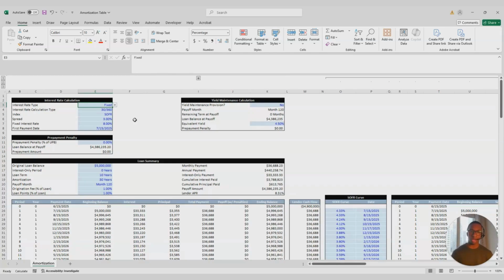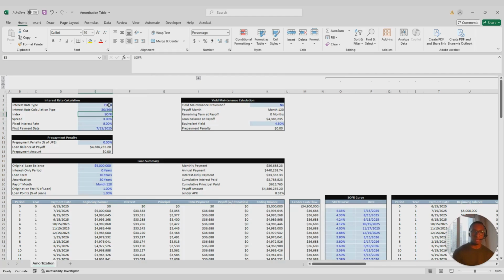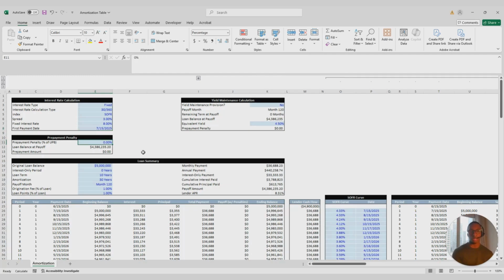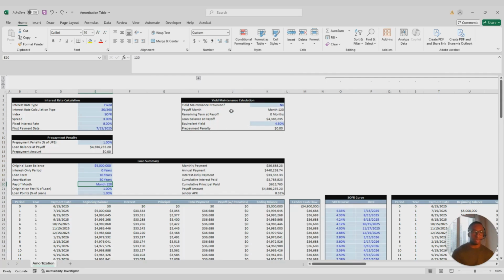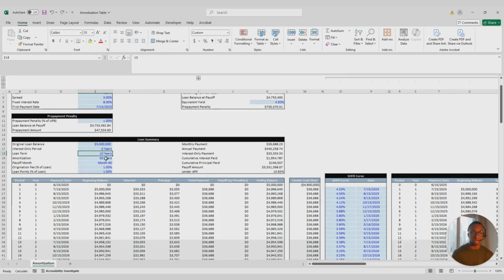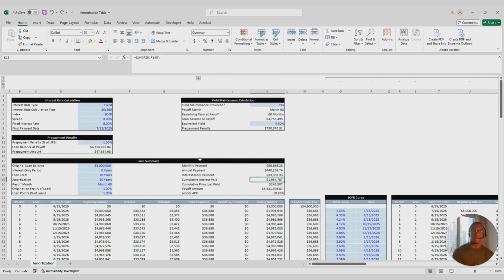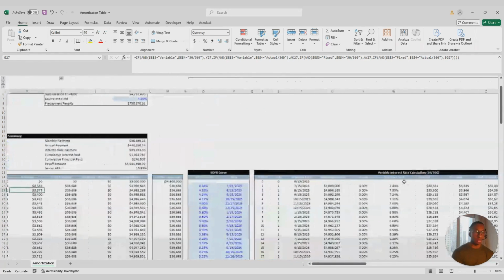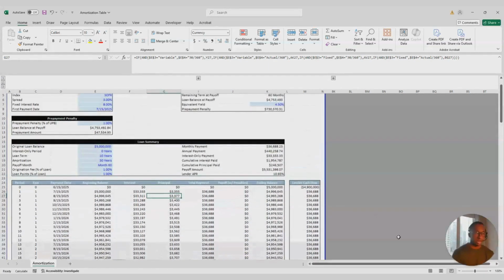Advanced Amortization Table (Fixed & Variable Rate, Yield Maintenance Provision, Lender APR, & More)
This video showcases a custom-built Excel amortization schedule designed for commercial real estate transactions. It supports both fixed and variable interest rates, Actual/360 and 30/360 day count conventions, prepayment penalties, and yield maintenance provisions.

This tool is part of the modeling infrastructure we use at Reina Property Group to support sponsors, developers, and capital advisors in underwriting and evaluating complex financing structures.

Model Features:
-Fixed and floating rate toggles
-30/360 and Actual/360 day count options
-Embedded logic for prepayment penalties
-Full yield maintenance functionality
-Transparent debt service and payoff calculations
-Lender APR calculation
-Additional Principal Paydown

Intended Audience:
-Private equity firms and investment managers
-Debt and equity capital advisors
-Institutional investors and underwriters